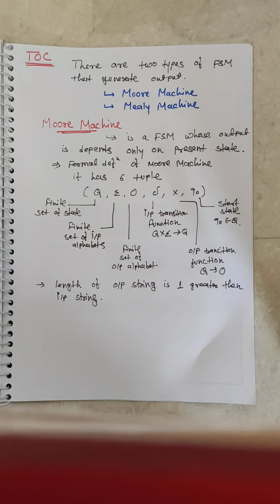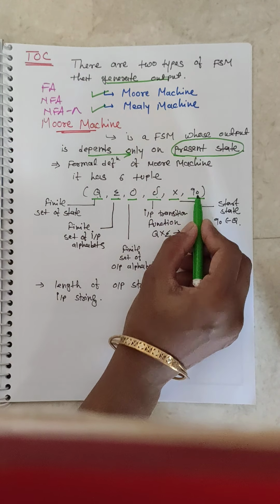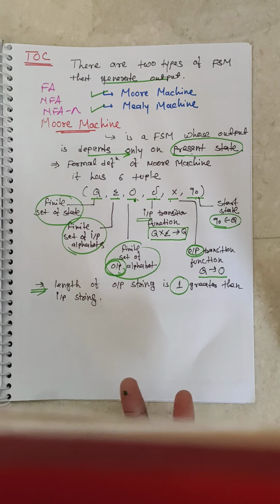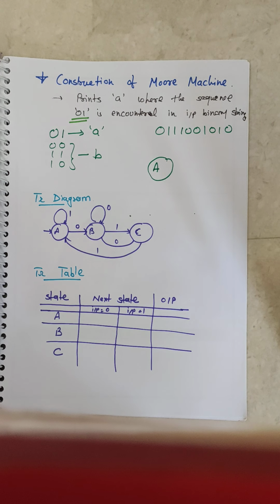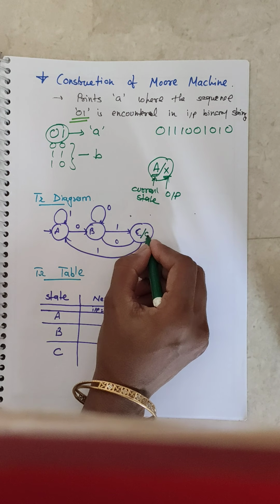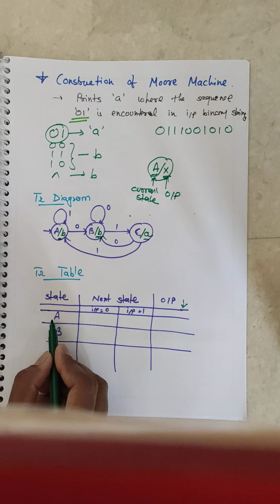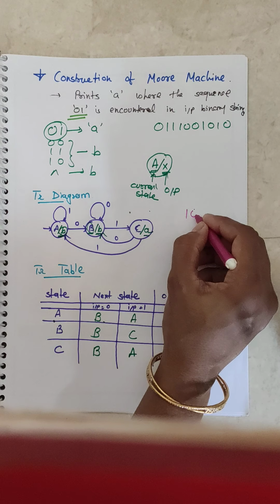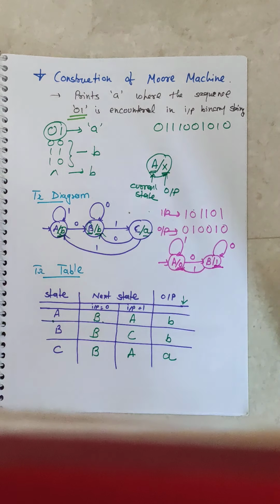Moore Machine - TOC